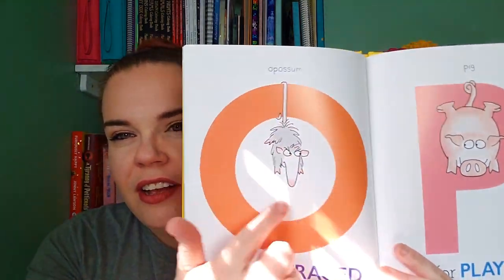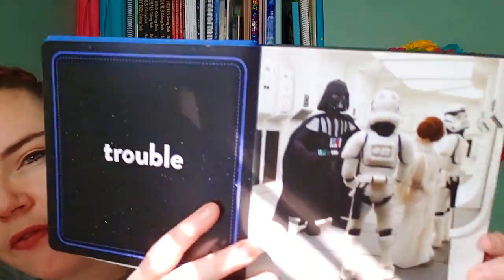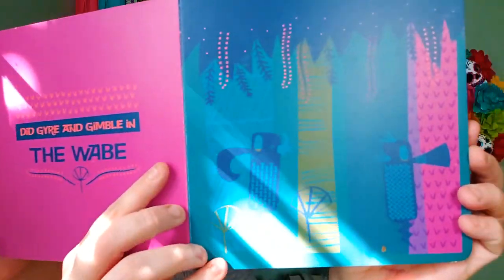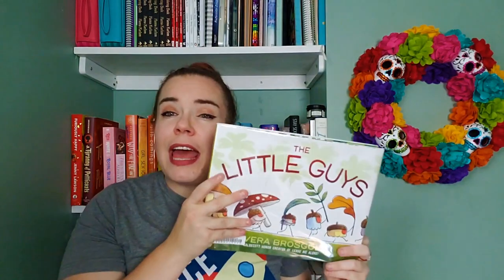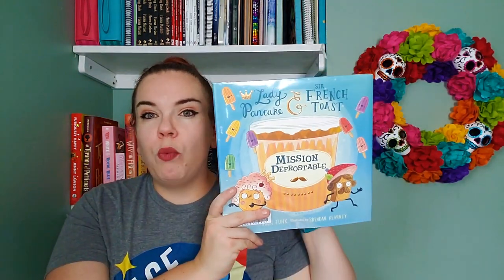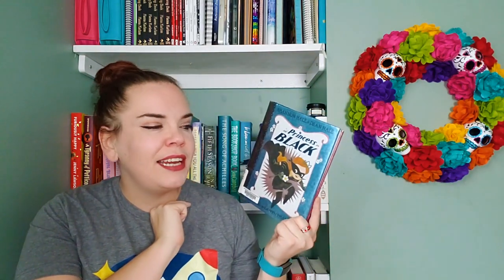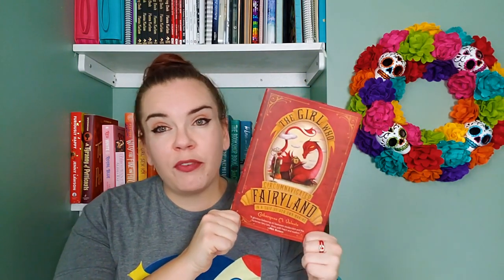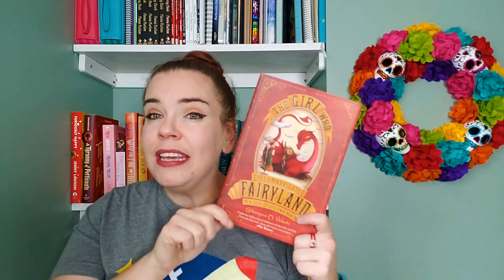Recent Favorite Kids Reads [CC]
We're a book-loving household, and it would be a lie to tell you that a good chuck of my reading time every day is taken up with reading/playing with books with the kiddos. So, in that spirit, here are some infant and young reader friendly favorites from our recent literary adventures!

Go Go Social Media Machine!